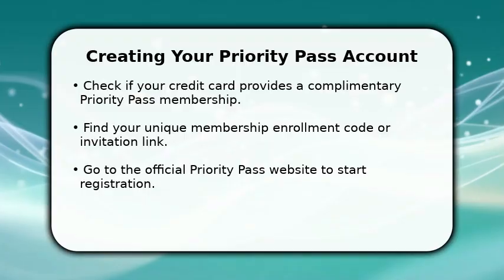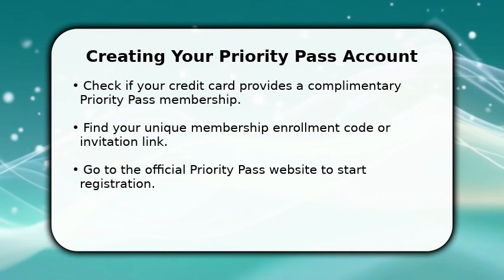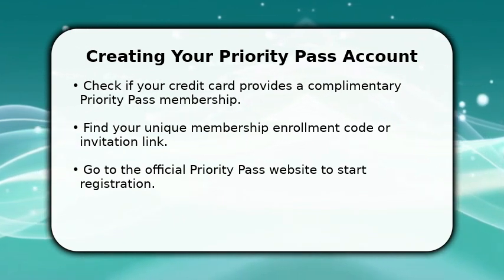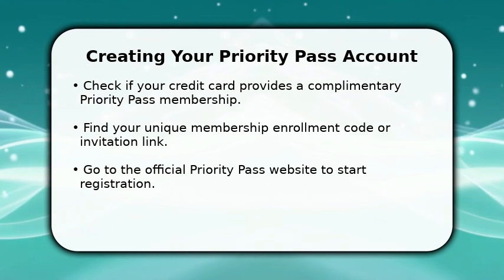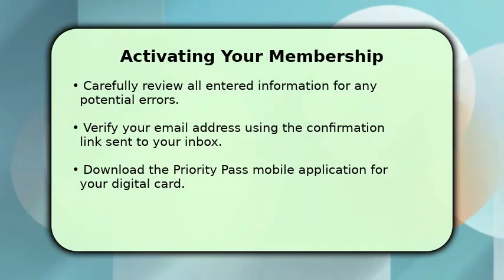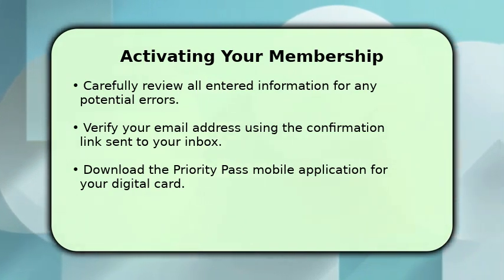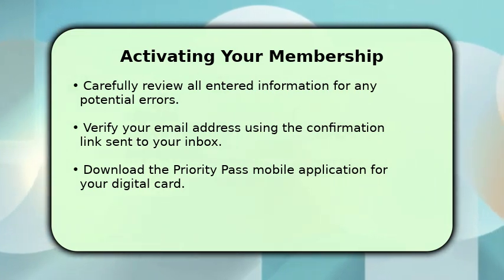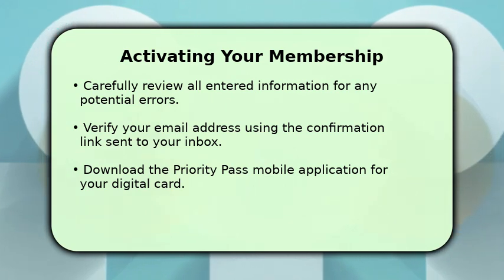How To Create Priority Pass Account - Step By Step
In this video, we will walk you through the step-by-step process of creating a Priority Pass account. Whether you're a frequent traveler or just looking for a way to make your airport experience more enjoyable, Priority Pass is a great option. With over 1,300 airport lounges in over 140 countries, you'll be able to relax and unwind before your flight. We'll cover everything from signing up to activating your account, so you can start enjoying the benefits of Priority Pass today.